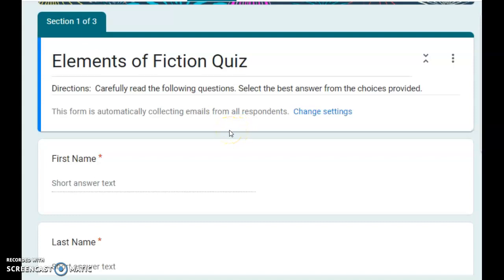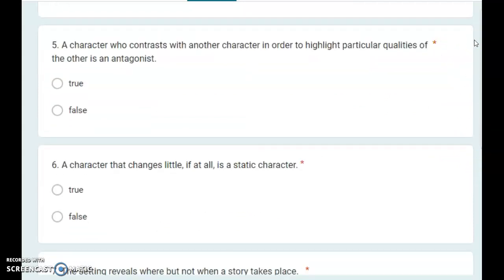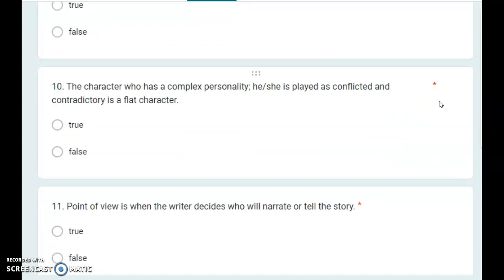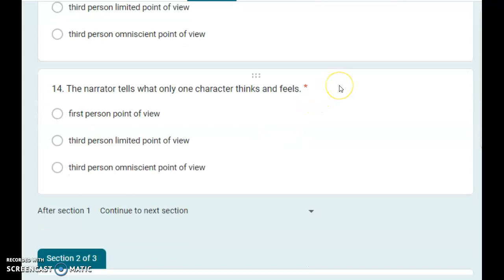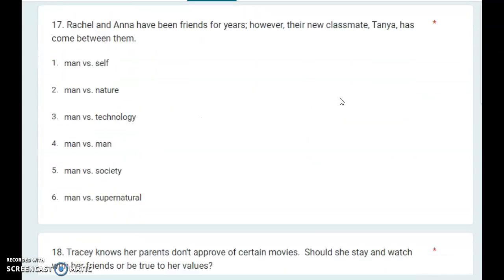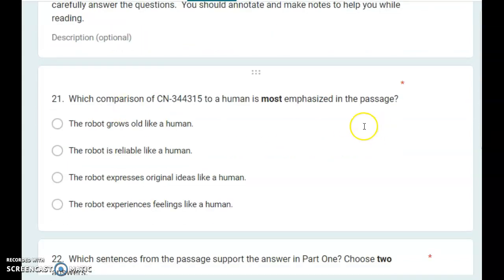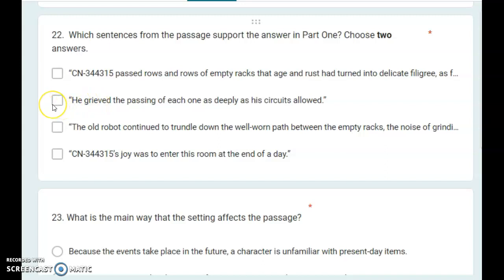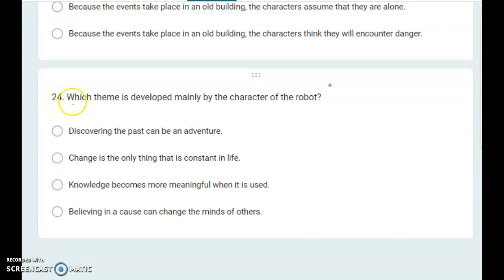Elements of Fiction Quiz ELA 7